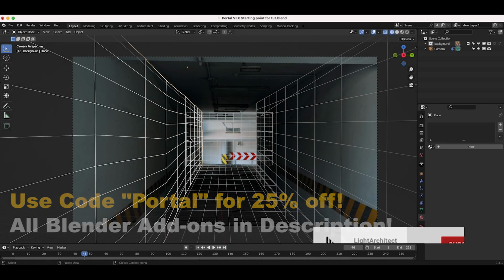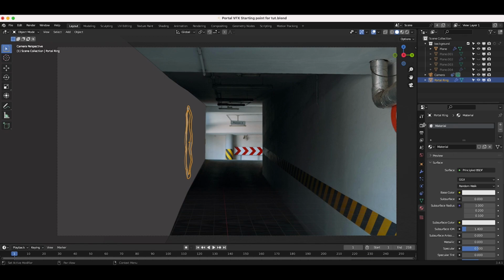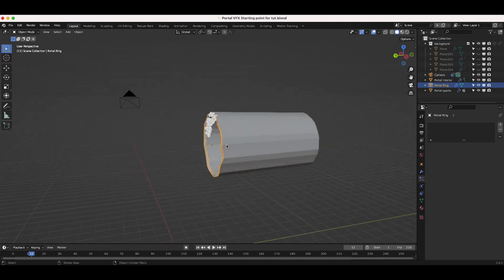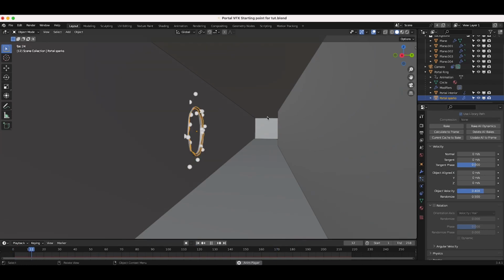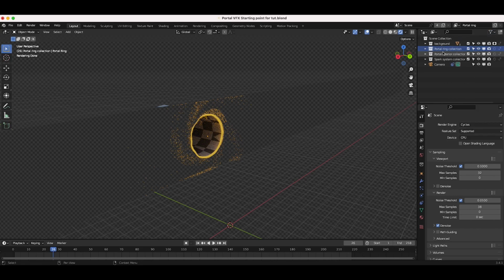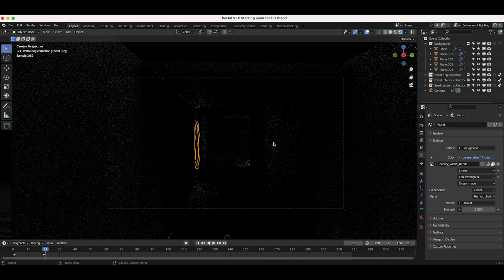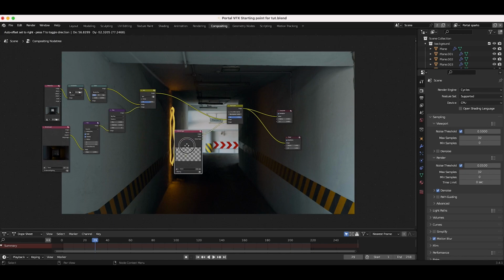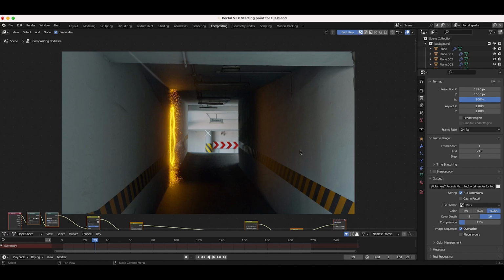Epic Portal in Blender 3d: Full VFX Tutorial!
Hey everyone! This Blender 3d vfx tutorial shows how we added a Dr. Strange style 3d portal effect in Blender to live action footage. We share the detailed steps startring from a 3d track and go through modeling, animation, particle systems, and live action multilayer compositing.  Enjoy and let us know what VFX tutorials you want to learn next on our channel! We're growing fast!